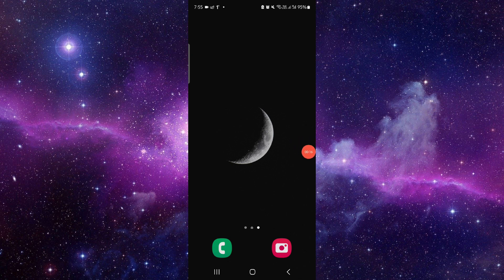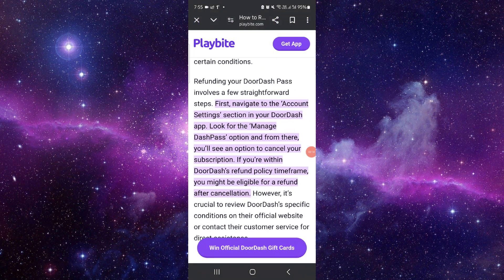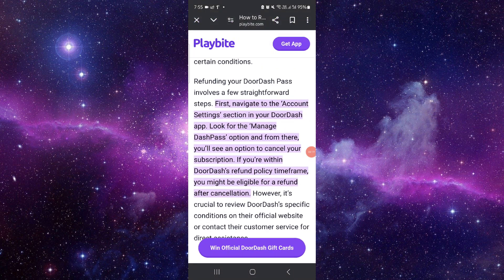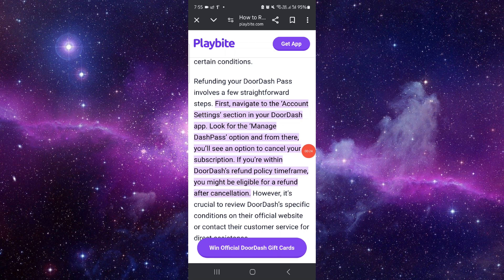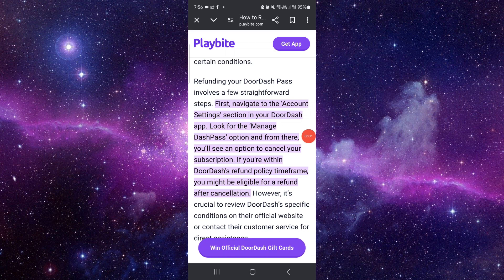✅ How Do I Get Money Back From DashPass? (How To Get Money Back From DashPass)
In this video, we provide a comprehensive guide on how to get your money back from DashPass. Follow along to understand the steps and requirements for requesting a refund.

Key Learning Points:
• Steps to get money back from DashPass
• Tips for managing refunds